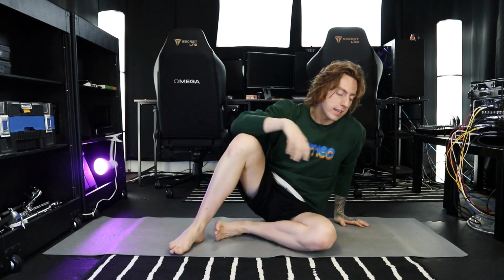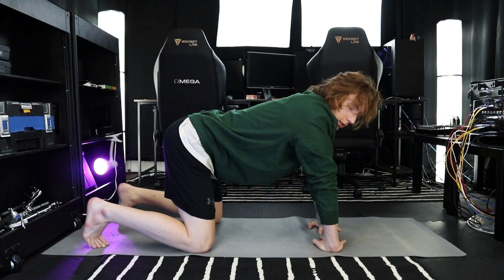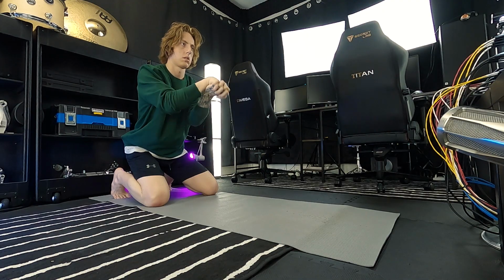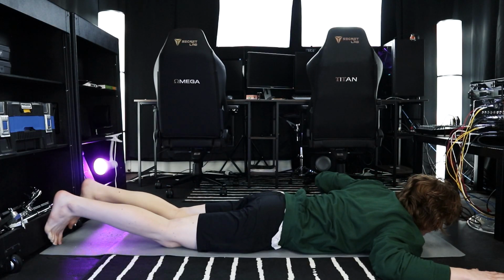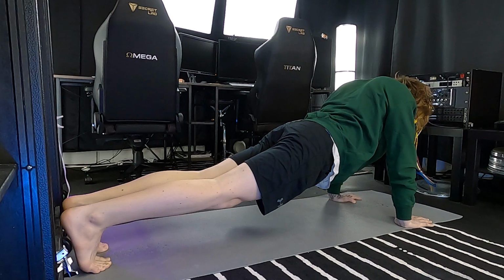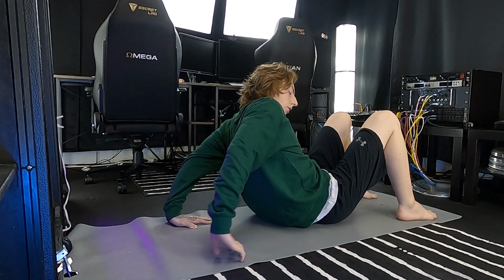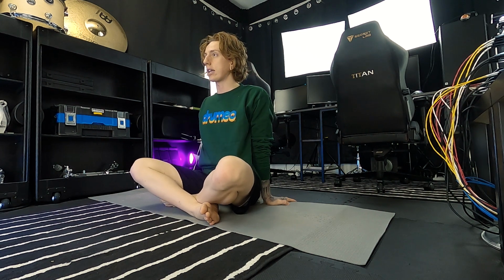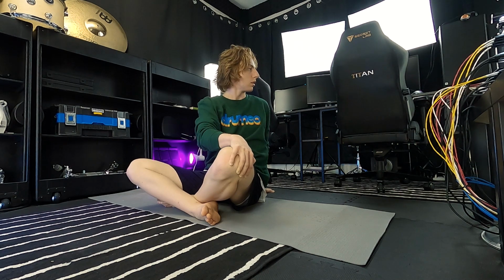Stretching For Drumming Related Wrist Pain (HANDS #8)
Save up to 81% on drum lessons, accessories, and more for Drumeo's Black Friday sale!